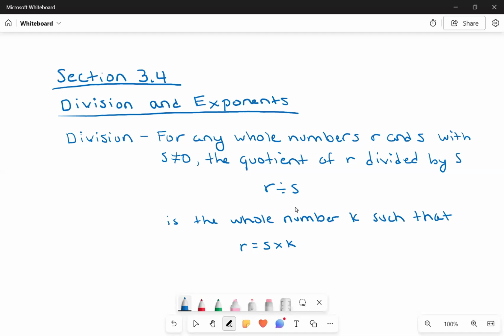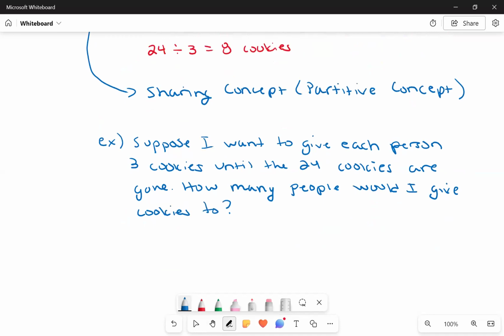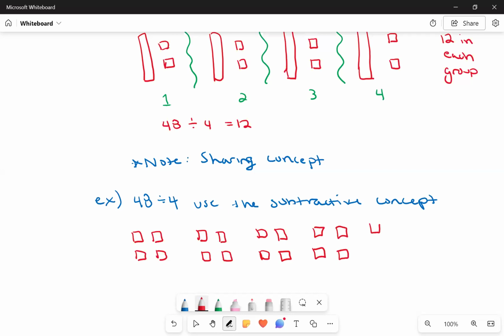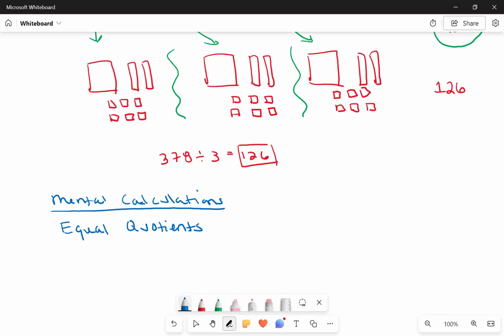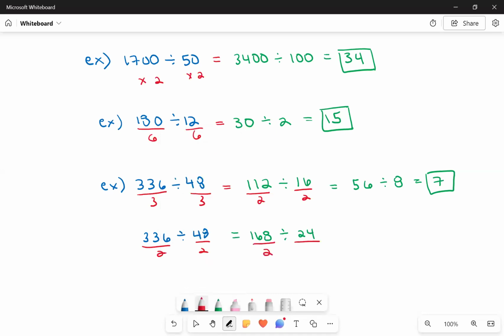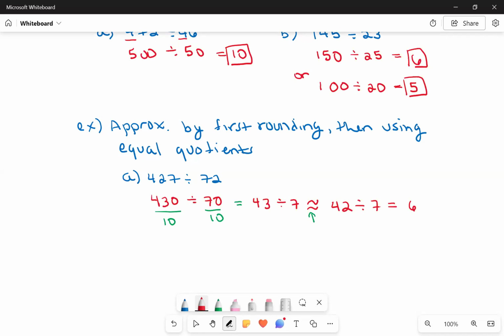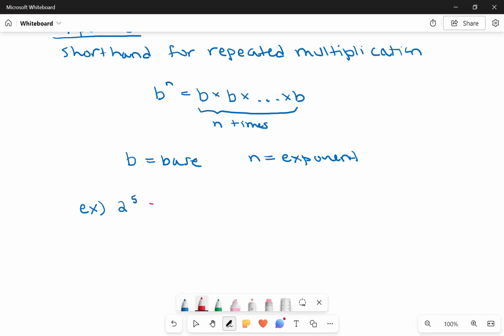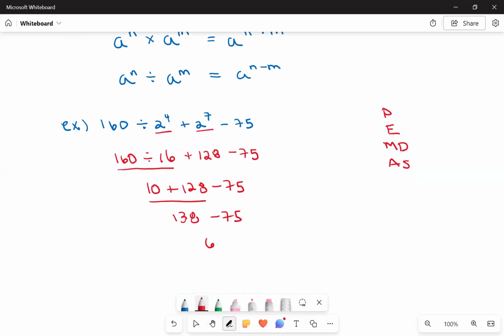Division and Exponents